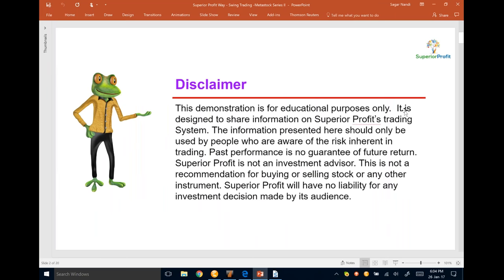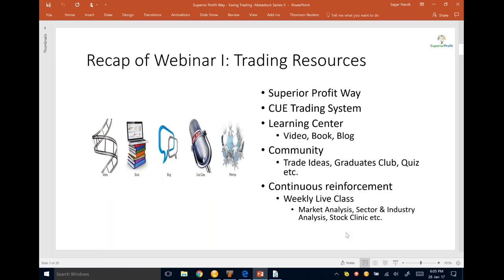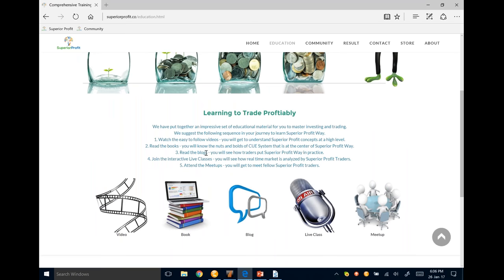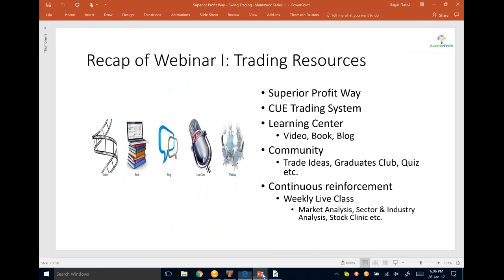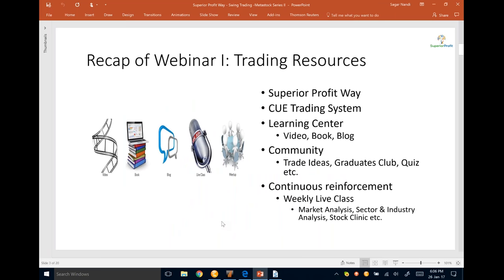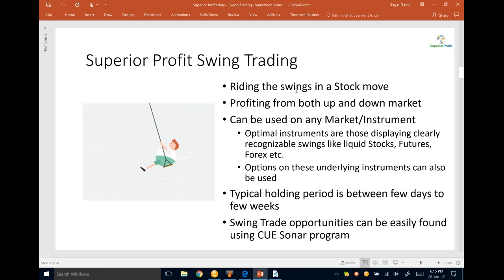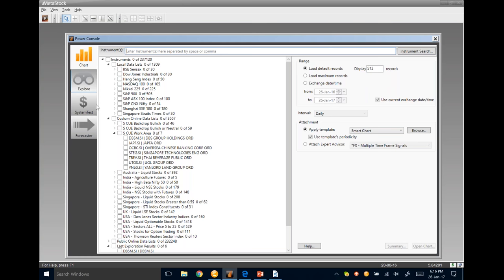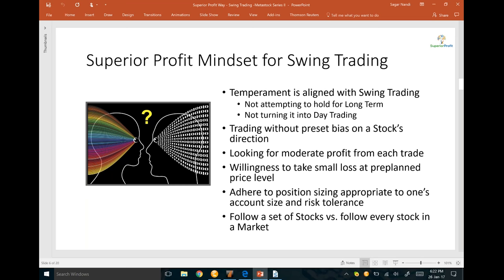Swing Trading The Superior Profit Way - Part 2 of 3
By now, you have gone through resources introduced in the first webinar, and you may have some queries on how to apply the resources in different market situations;end-to-end.

This second webinar will go deep into the specific (and only four) Trade Setups that Superior Profit Traders use in ALL possible Market Situations (Trending, Reversing, Sideways, and Exhausting). While doing that, we will also introduce you to the Trading Task Specific (Entry, Exit, etc.) emplates that allow you to focus on the trade and not on the indicators or Trading System.

Also we will go through plenty of Trade Examples - all taken from real trades posted in Superior Profit Traders' Community.

About Sagar Nandi
Sagar Nandi has an Engineering graduate degree in Telecommunications, Master’s degree in Computer Science and an Executive MBA degree. After starting his career in Citibank, Sagar worked in several Multinational Corporations (MNCs) based in Singapore.

Sagar has been trading actively for more than fifteen years mainly in USA and India markets using Stock, Future and Options. During his early trading life, Sagar used many systems but could not find one that met his needs. They were all too ambiguous, incomplete, or complicated. For this reason, Sagar set out to create his own system.

Get to months of Superior Profits CUE Global for the price of 1